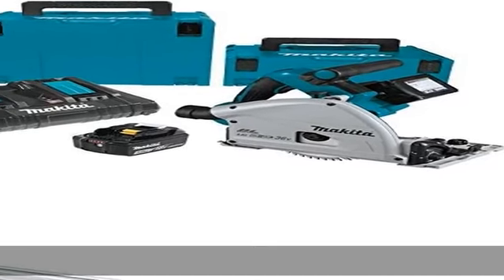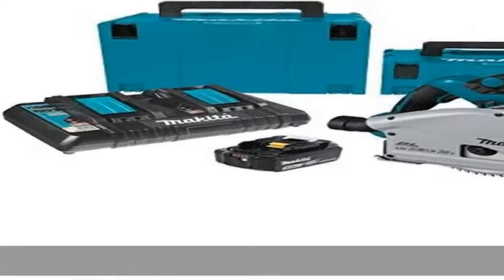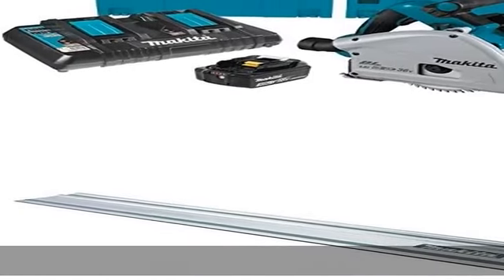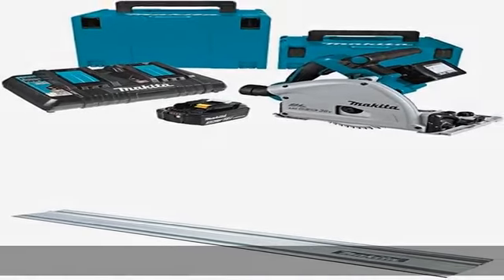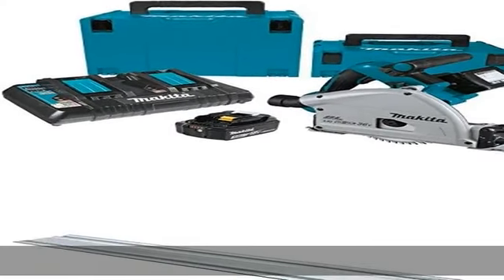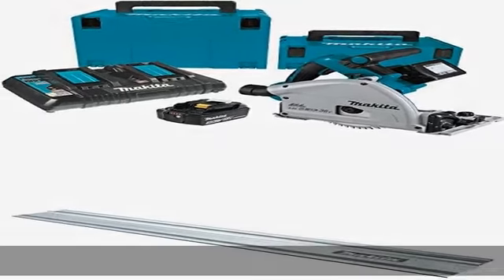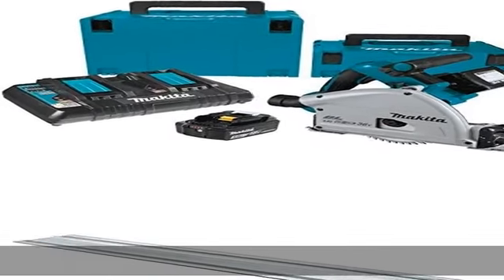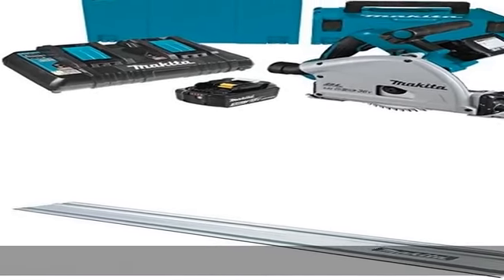Makita XPS01PTJ 5.0Ah 18V X2 LXT Lithium-Ion (36V) Brushless Cordless 6-1/2" Plunge Circular Saw Ki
Makita XPS01PTJ 5.0Ah 18V X2 LXT Lithium-Ion (36V) Brushless Cordless 6-1/2" Plunge Circular Saw Kit with 194368-5 Guide Rail, 55-Inch